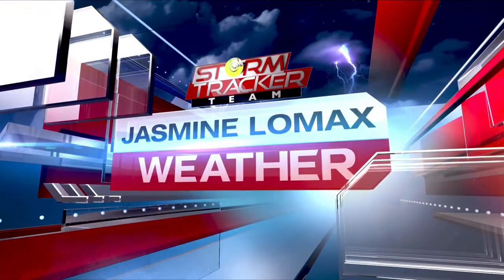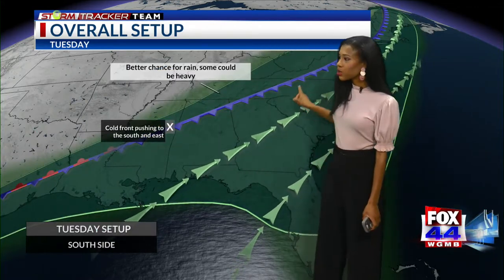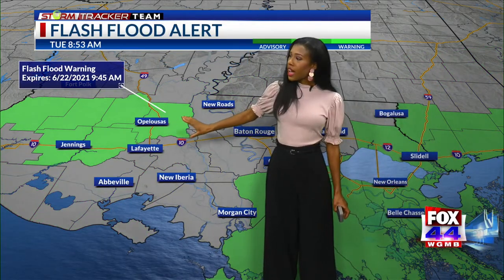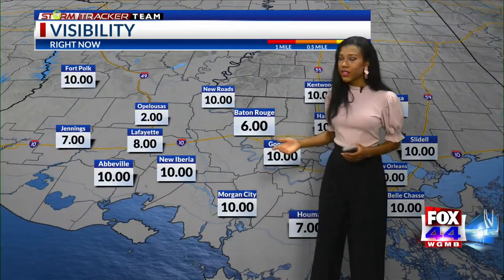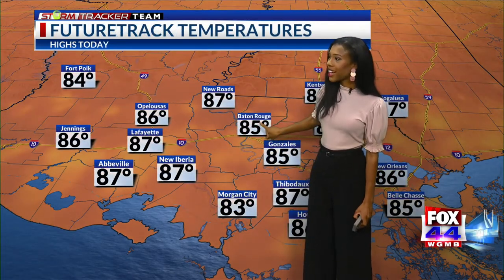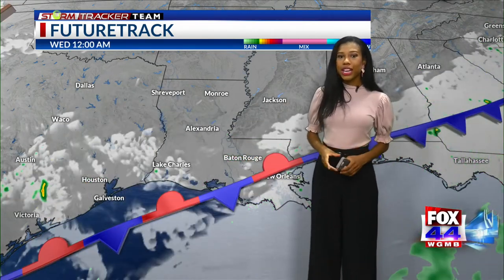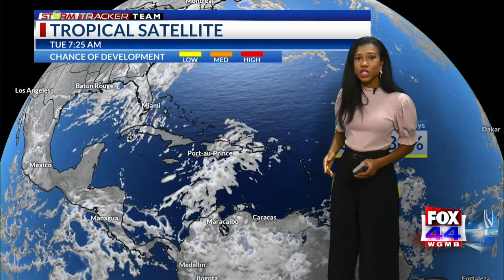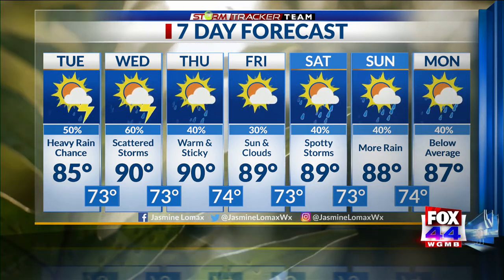StormTracker Forecast (June 22, 2021)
Expect more rain and storms today ahead of a stalling front.